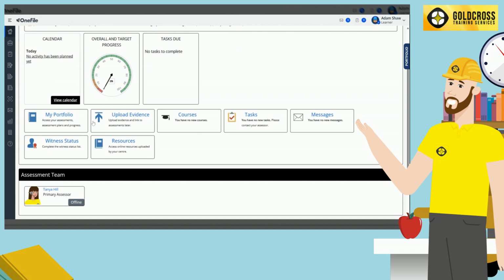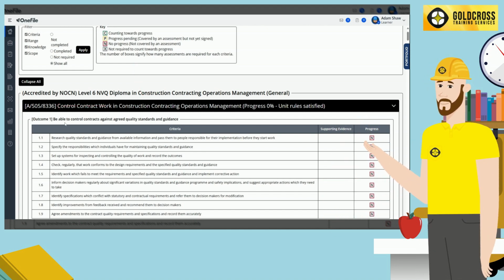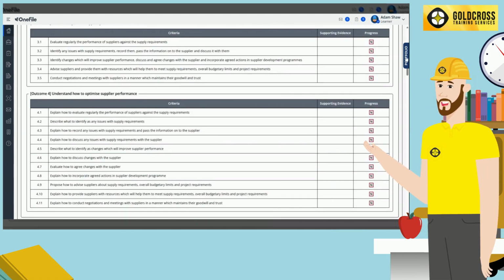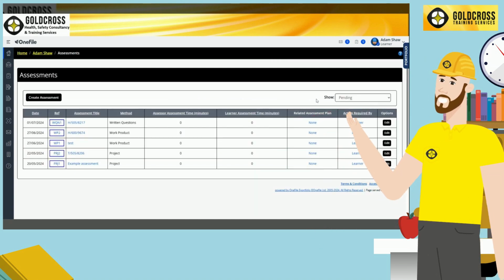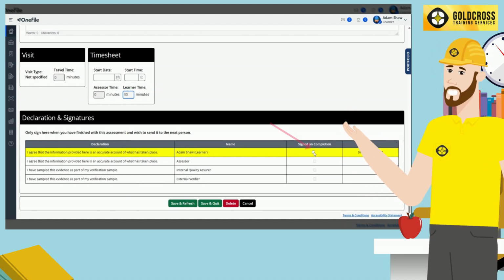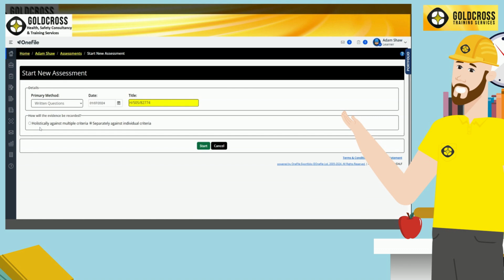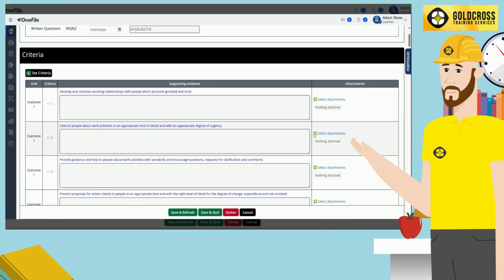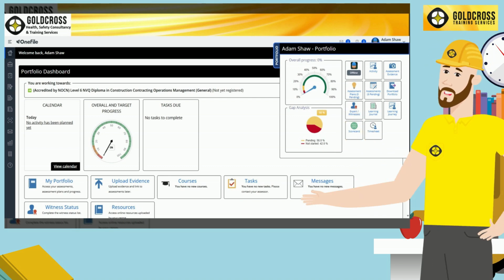Starting an NVQ with Goldcross Training and using OneFile for the first time?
This step-by-step guide shows you exactly how to use the OneFile e-portfolio system so you can complete your NVQ quickly, confidently, and without stress.

In this video, we cover:

🔹 How to log into OneFile for the first time
🔹 How to upload evidence (photos, videos, documents)
🔹 How to understand your NVQ units and criteria
🔹 How to communicate with your assessor
🔹 What assessors are really looking for
🔹 How to avoid the most common mistakes learners make
🔹 Tips to complete your NVQ faster and more efficiently

Whether you’re doing a Level 2, Level 3, Level 6 or Level 7 NVQ, this guide will walk you through everything you need to know.

This tutorial is perfect for anyone starting an NVQ in:

✅Site Management

✅Site Supervision

✅Construction Operations

✅Occupational Health & Safety

✅Any Goldcross-delivered NVQ

🏆 About Goldcross Training

Goldcross delivers industry-recognised NVQs, CITB SSSTS/SMSTS, IOSH, NEBOSH and First Aid training — both online and in-person.
If you need help choosing the right NVQ or want 1-to-1 support, we’re here to help.

Your engagement helps more learners find this support.